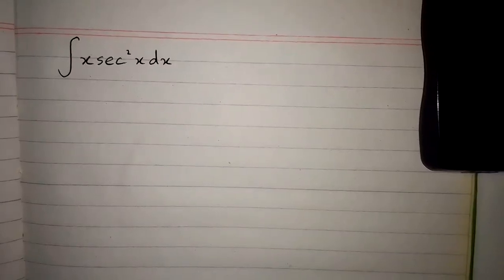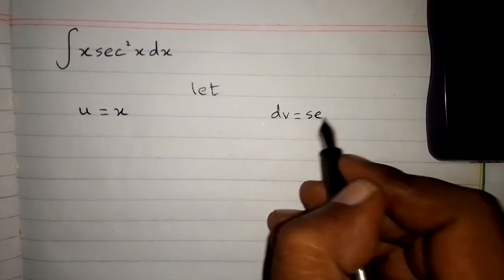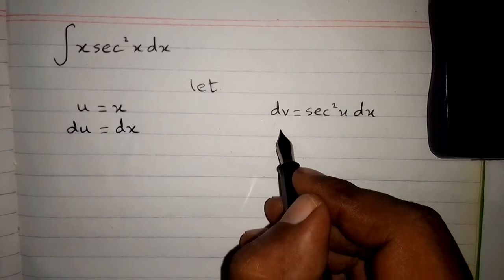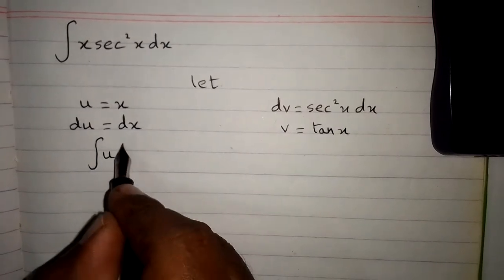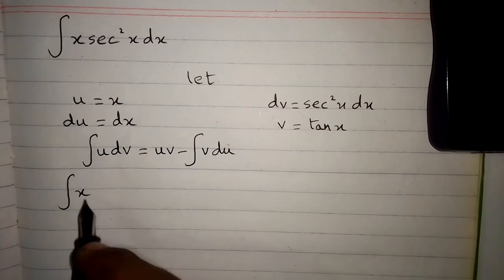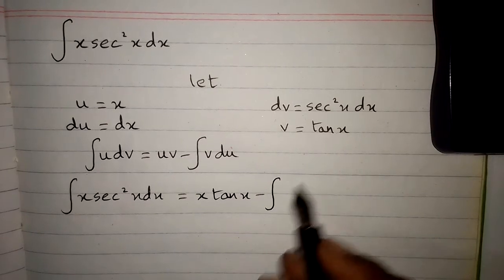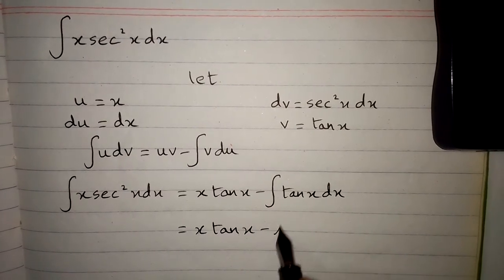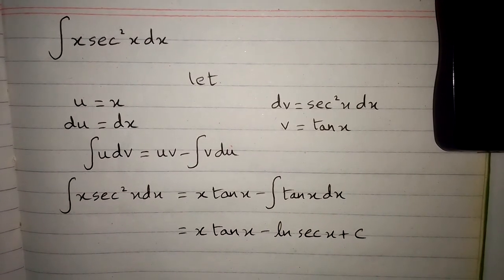Integral of x sec^2 x || Integration by parts